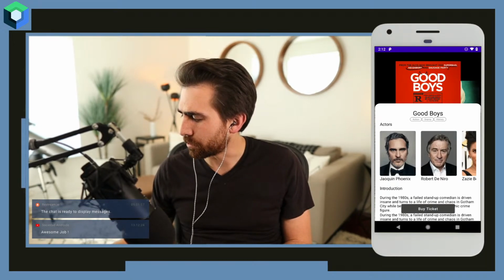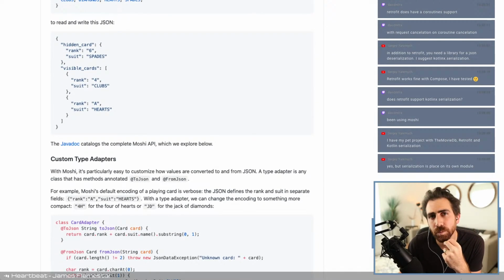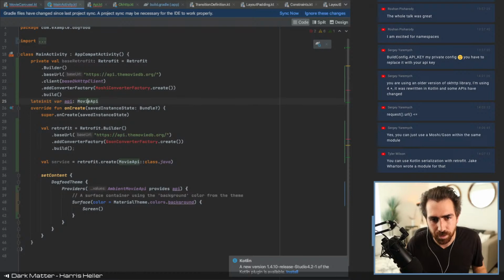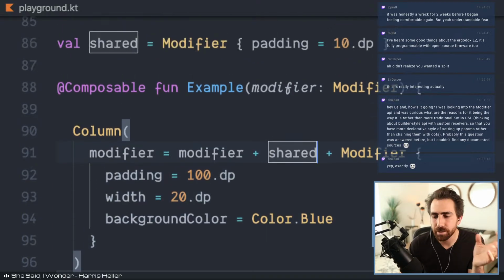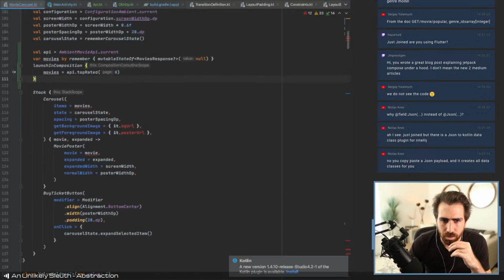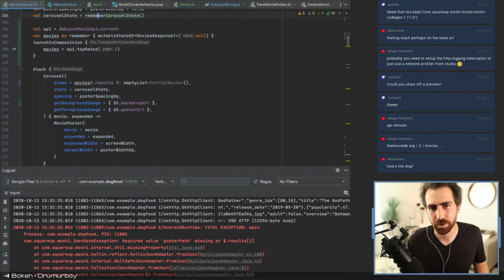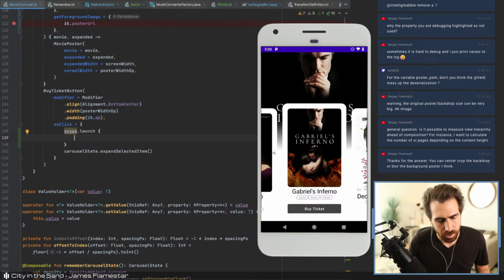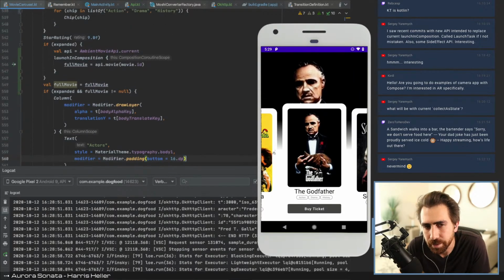Movie App - Compose Dogfooding - Ep 08